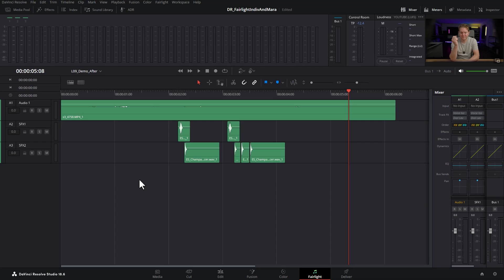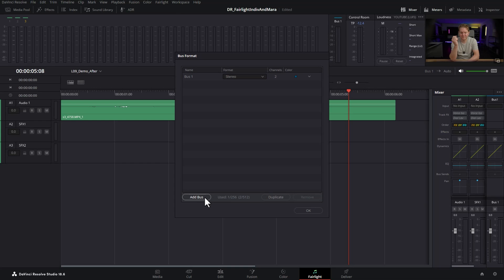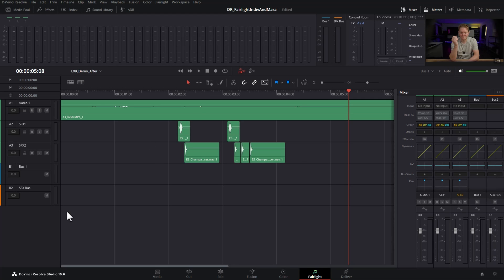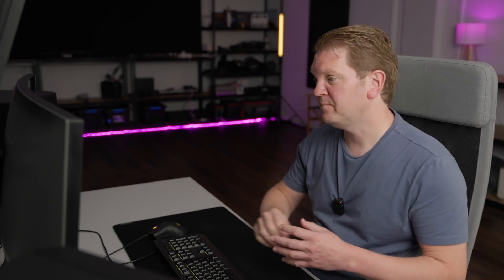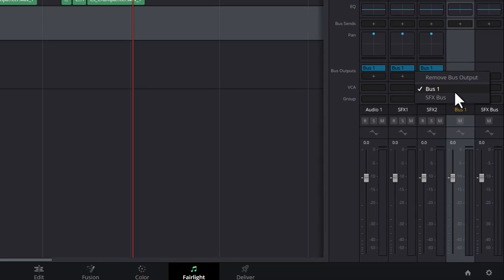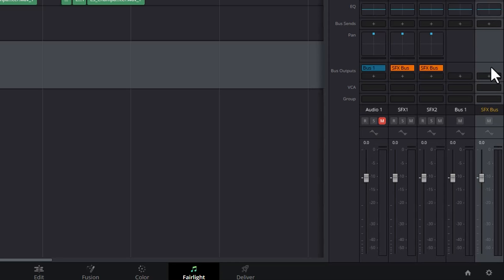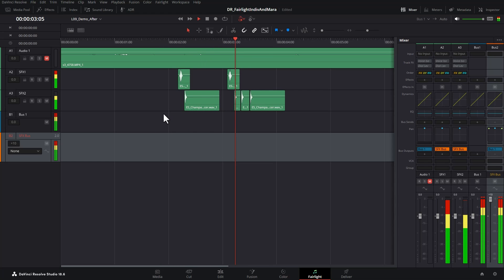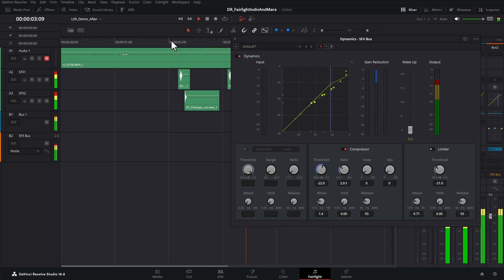DaVinci Resolve Fairlight Busses for Beginners (take control of your audio!)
How to adjust multiple track volumes at the same time in Resolve. Mix multiple channels at once with busses in Fairlight. What is a bus in DaVinci Resolve? How do you make a bus in Fairlight?

== Cameras & Lenses ==

== Microphones & Audio ==

== Lighting ==

== Drone ==

== Other ==